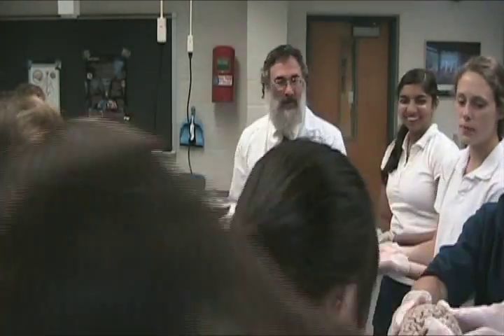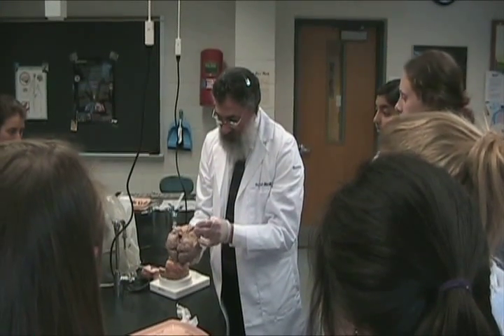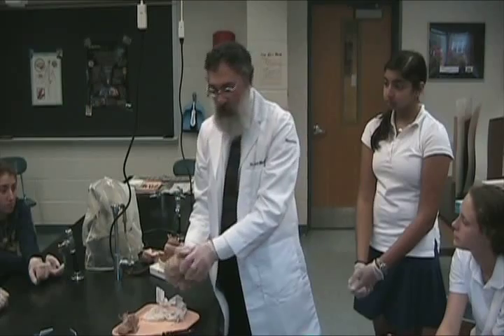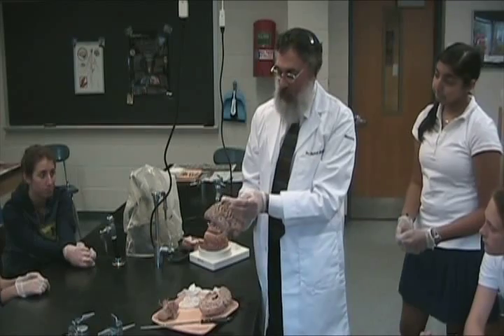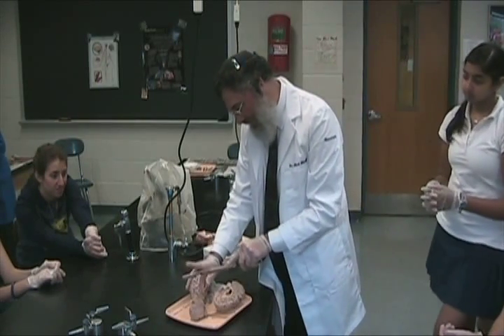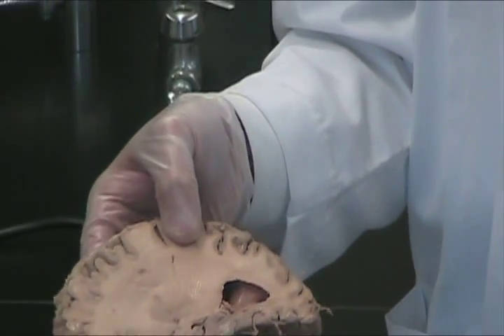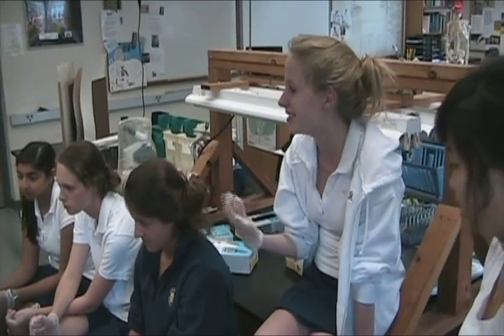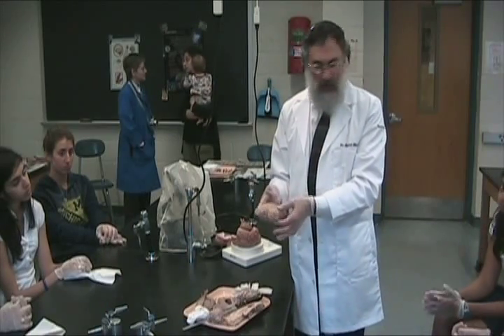AP Biology Dissects Human Brain (part one) - April 12, 2011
Baldwin School: AP Biology Dissects Human Brain - April 12, 2011

Dr. Richard Kanoff, Chief of Neurosurgery at the Philadelphia College of Osteopathic Medicine, dissects a human brain with the AP Biology class. For more information on this exciting event please